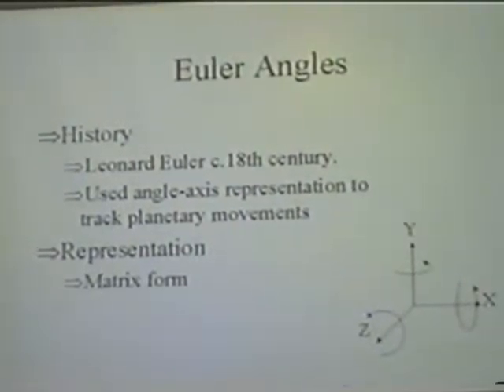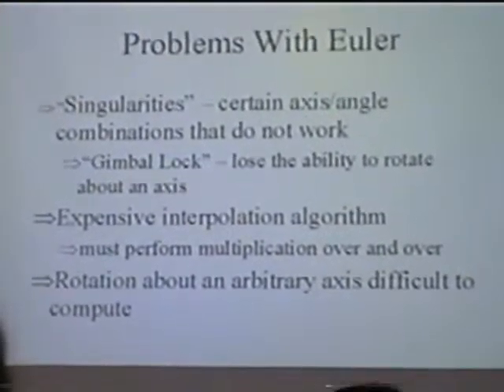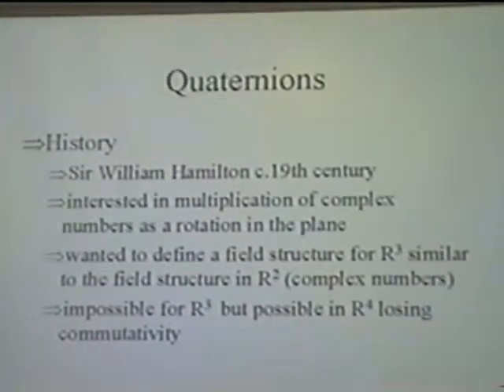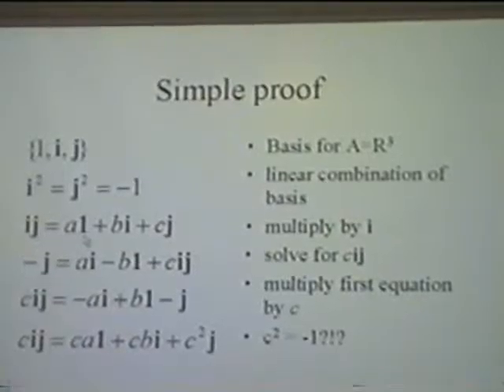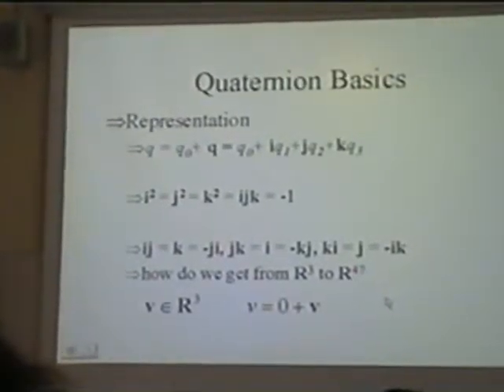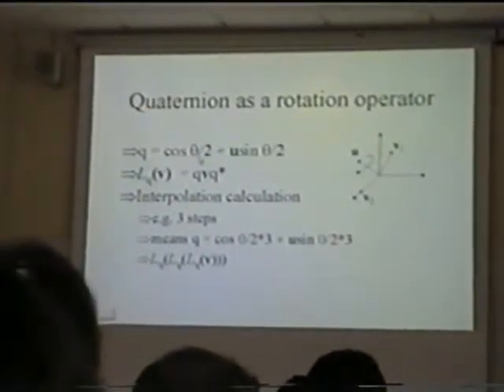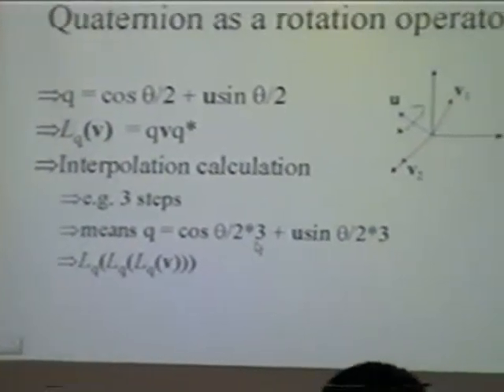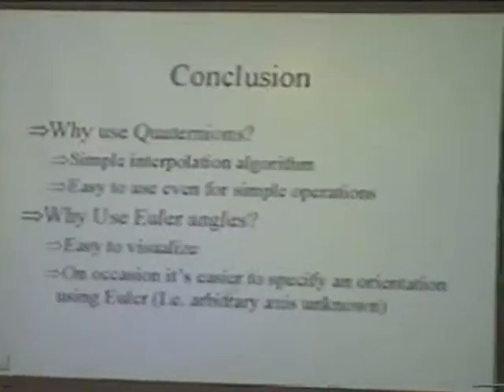My Math Presentation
In 1999 I gave a presentation on Quaternions to the Hudson River Undergraduate Mathematics Society. Somehow I fumbled through it.